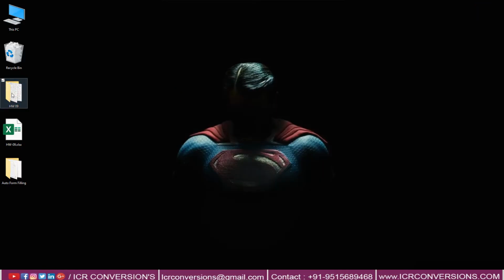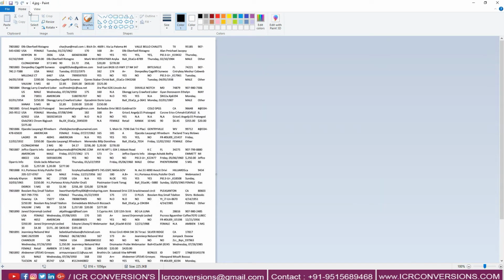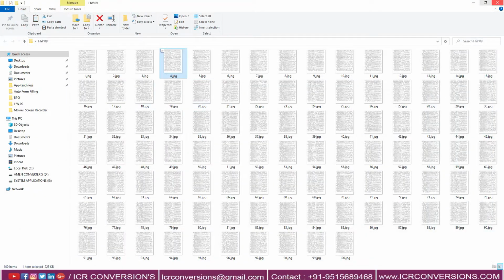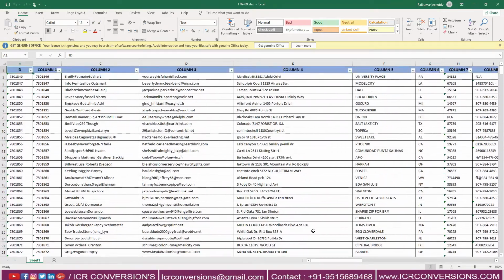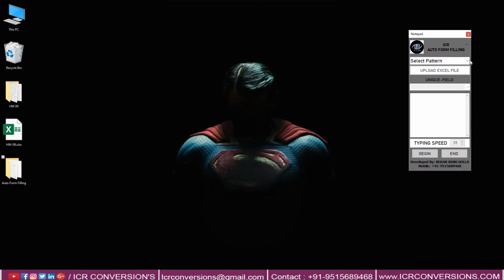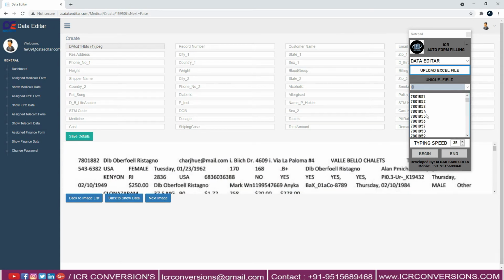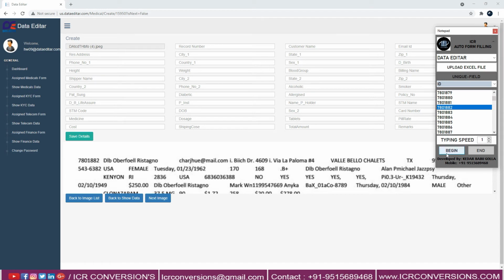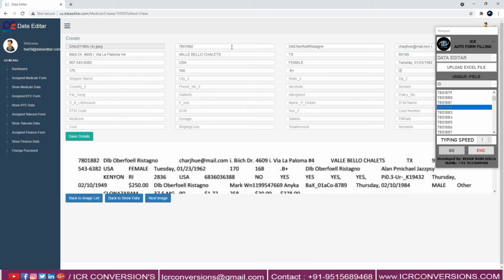Data Editar Form Filling Software | Data Editar Medical Form Filling Software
Data Editar online medical form filling auto typer software
we will download image for data editar website
ICR CONVERSION software converts all jpg images in to excel
our icr conversion giving friendly user, autoform filling software to autotype the data entry projects.

Working:
open ICR auto form filling software
select pattern  as data editor
and then upload the excel file in icr auto form filling software
and select the which form u want to auto type and put a typing speed 1
and then place the cursor on the first fill
ICR auto form filling software auto type the excel data
our auto typer software is very user friendly  and 100% safe and 100% secure

0:00 ⇉  Intro
0:09  ↔ 0:15 ⇉ Explaning about data editar company software
0:22  ↔ 0:37 ⇉ Showing data editar company images
0:39 ↔ 0:52  ⇉  open converted excel file
0:53  ↔ 0:56  ⇉  open icr auto form filling software
0:57  ↔ 1:03 ⇉  select pattern and upload excel folder
1:22  ↔ 2:21 ⇉ icr form filling process full explanation